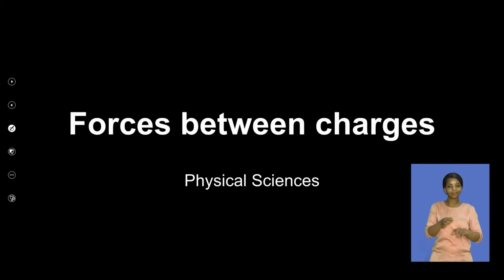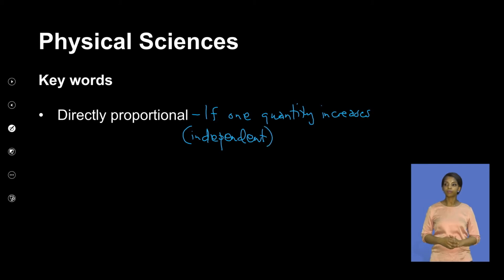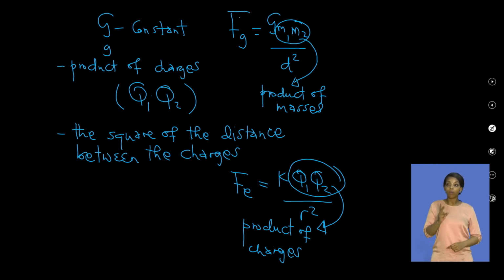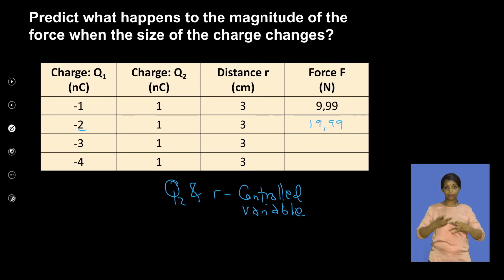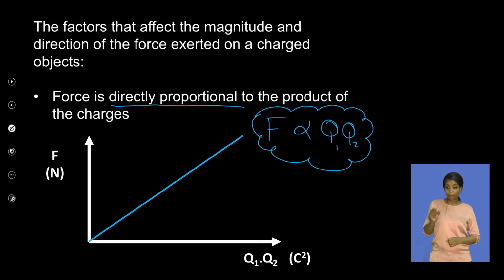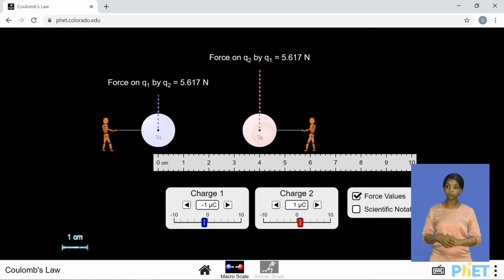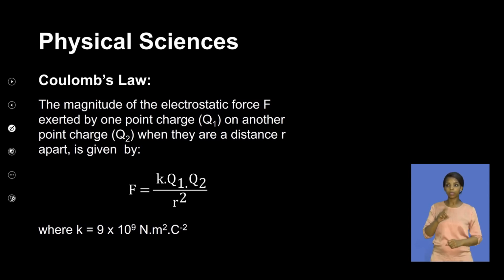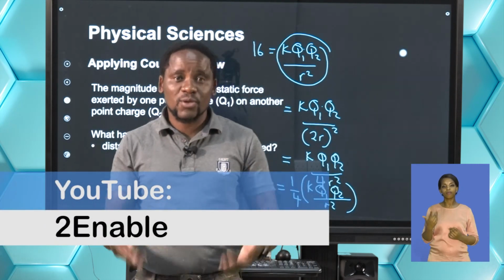Phy Sci Grd 11 Forces between charges